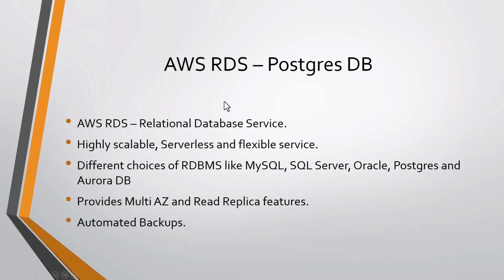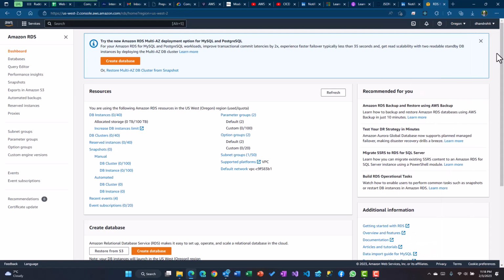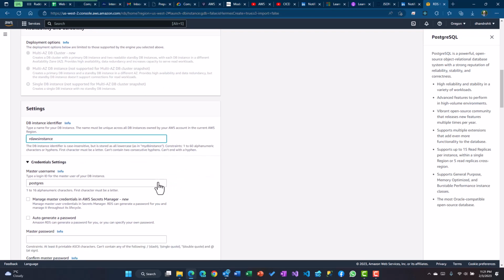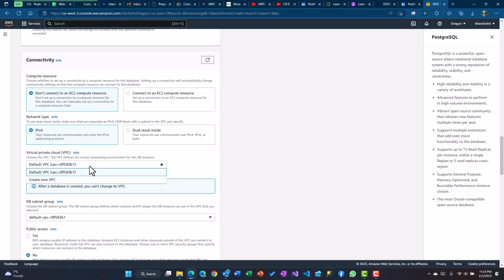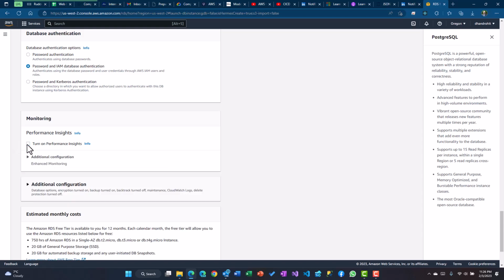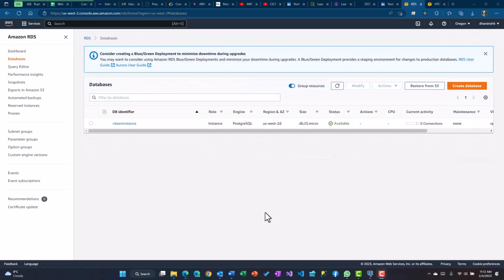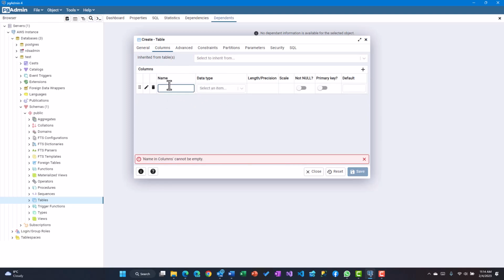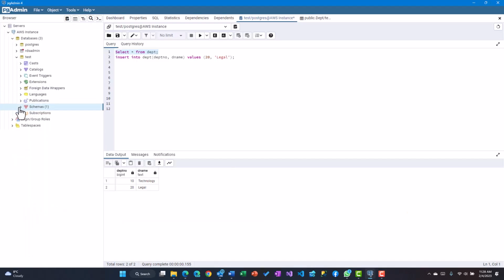AWS RDS with Postgres Database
This video shows how to create an instance of Postgres Database on AWS Relational Database Service. The video also talks about connecting to the instance through PGAdmin app.